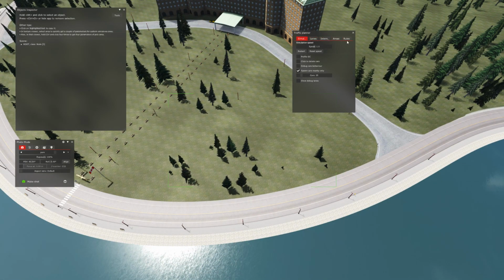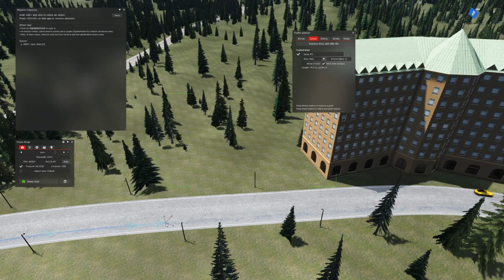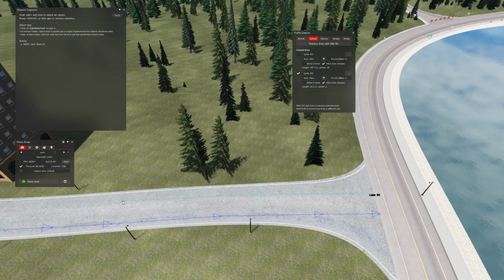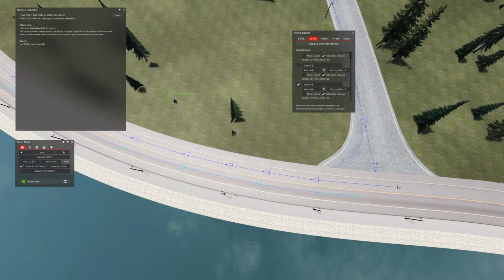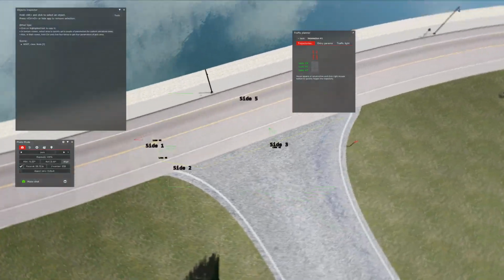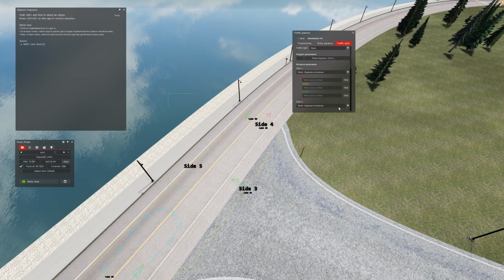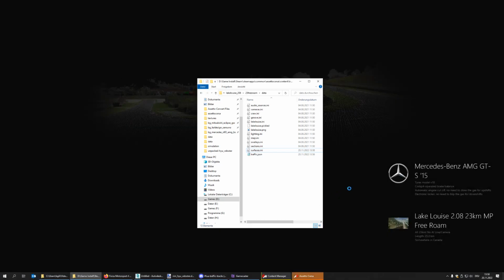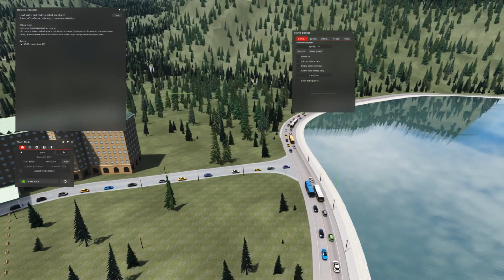Assetto Corsa - How to create Traffic on any Track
How to create Traffic on any Track you like using the Traffic-Tool (LUA)